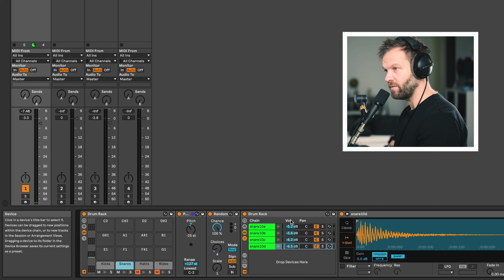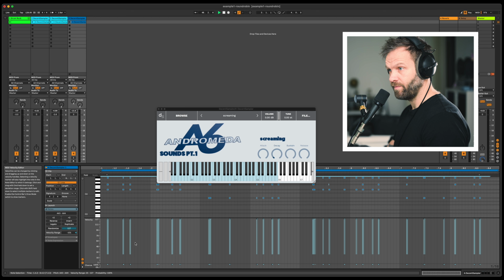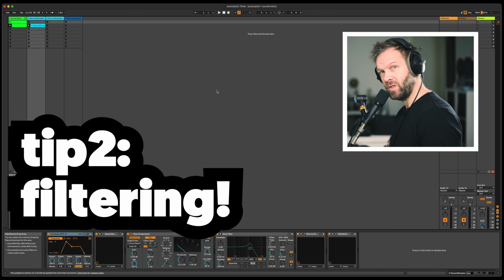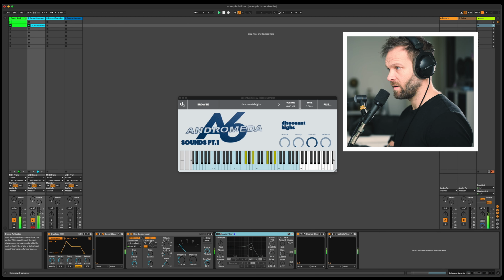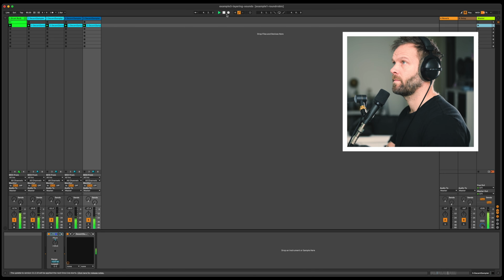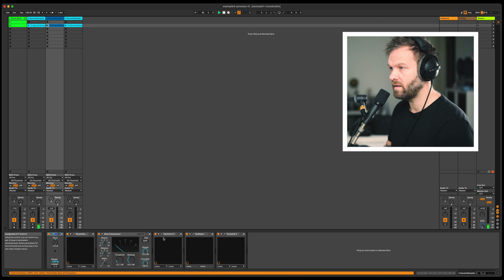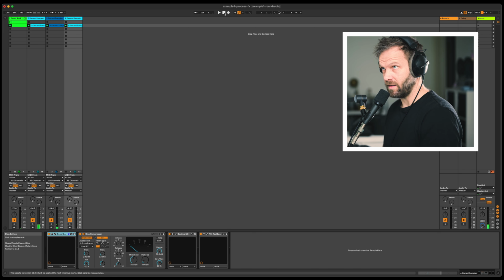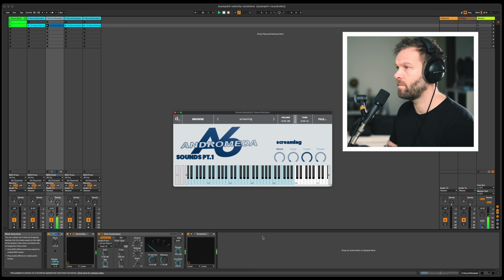5 ways to get the most out of your SAMPLES!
In this video, I'll share 5 tips for using samples or sampled instruments to create more organic and distinctive sounds in your music productions. You'll learn how to process these samples effectively so they stand out and take your music to the next level.

If your interested, check them out. It would help the channel greatly.
Forever grateful,

Supah

0:00 intro
0:08 tip 1 - round-robin
5:09 tip 2 - filtering
7:26 tip 3 - layering
9:39 tip 4 - effects
13:51 tip 5 - velocity switching
16:34 outro